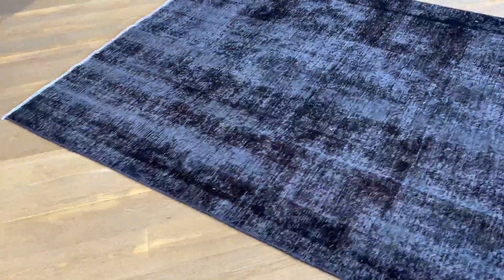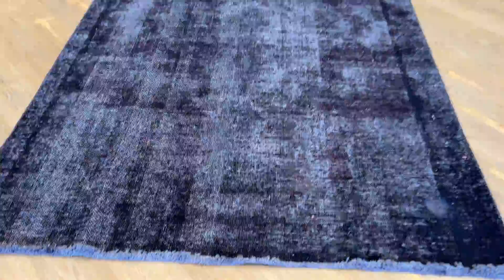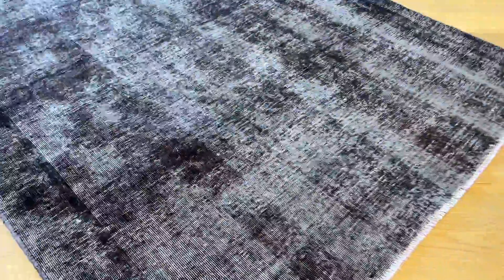Persischer Vintage Teppich schwarz 25215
Einzigartiger handgefertigter, persischer Vintage Teppich schwarz Größe 250 x 150 cm.